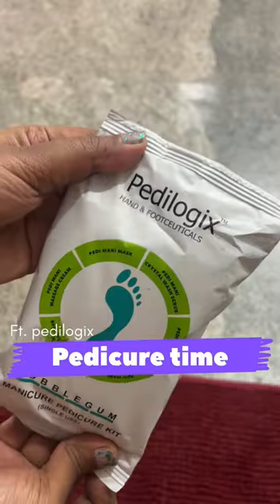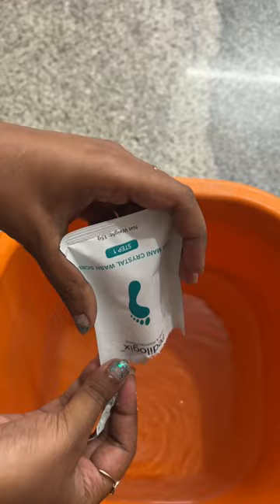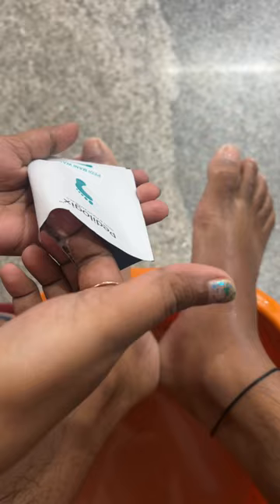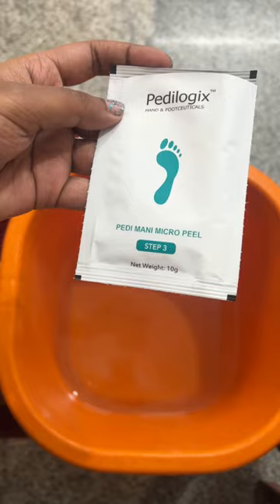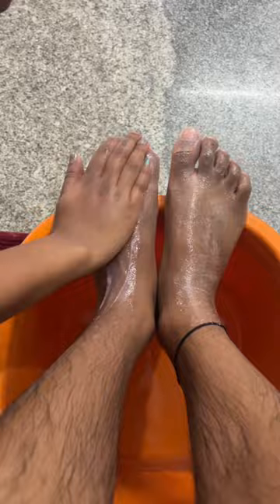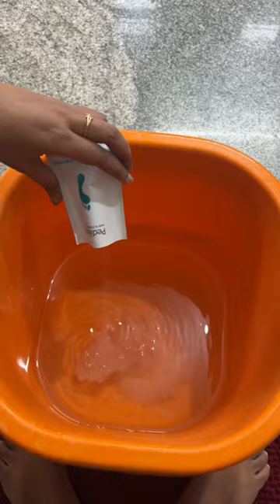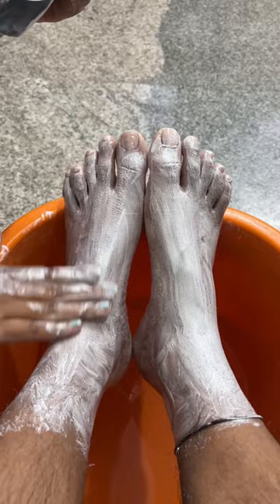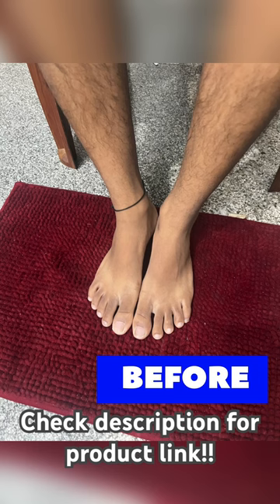Pedicure AT HOME !!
Check out this product I found on Nykaa:
O3+ Pedilogix Bubble Gum Manicure Pedicure Kit